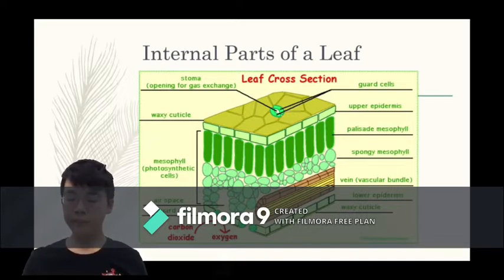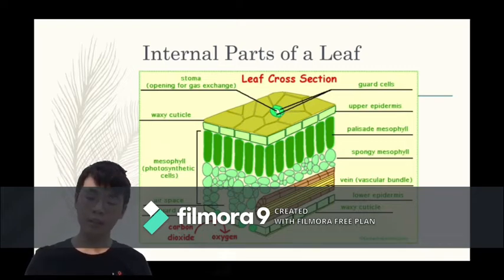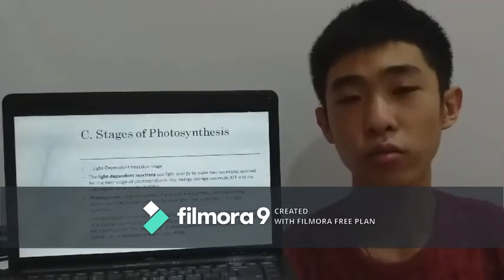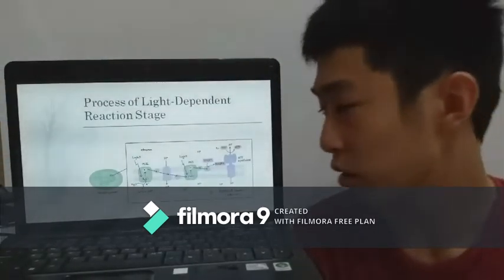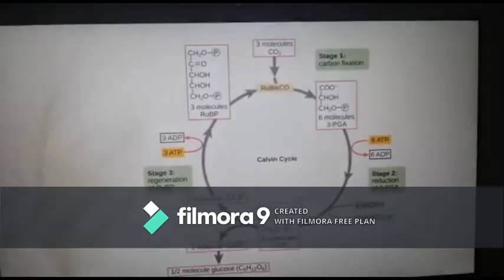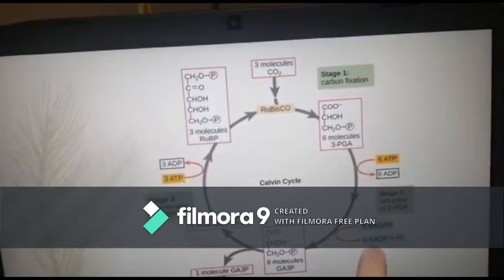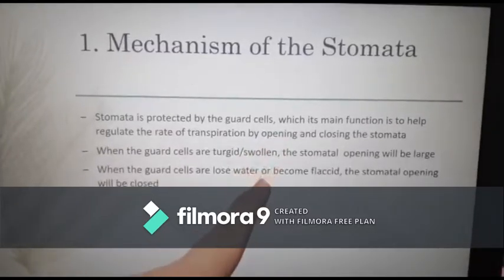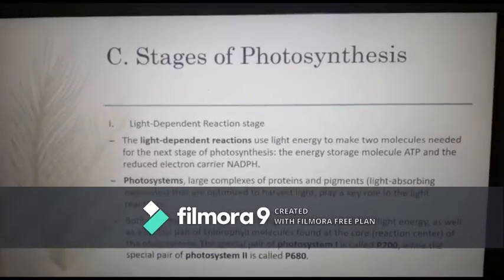Biology Online Presentation Group 4 X IPA B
sorry for the watermark:)